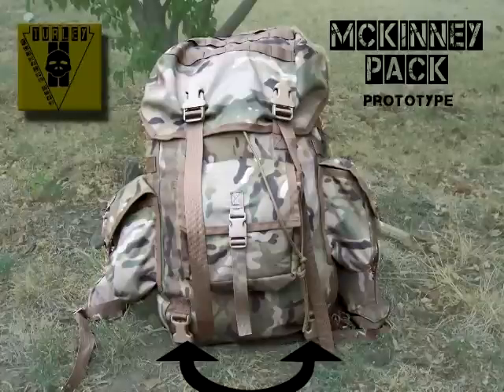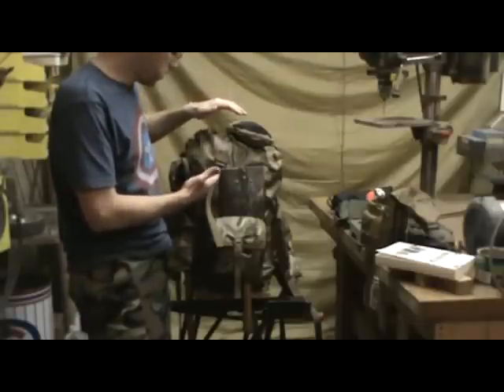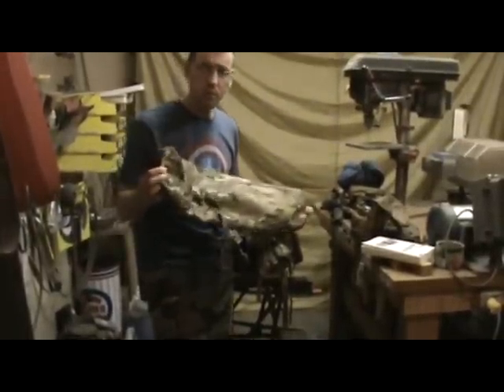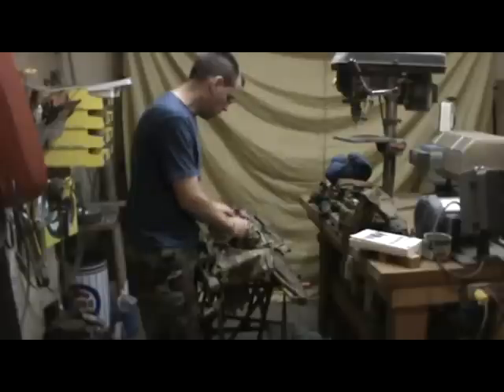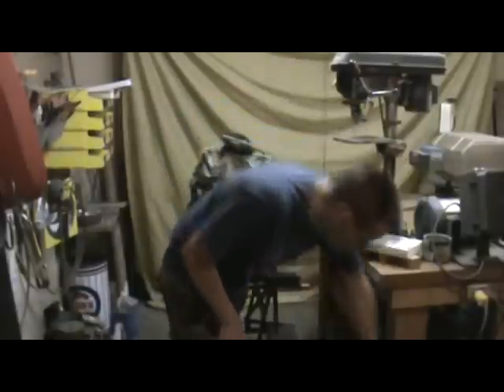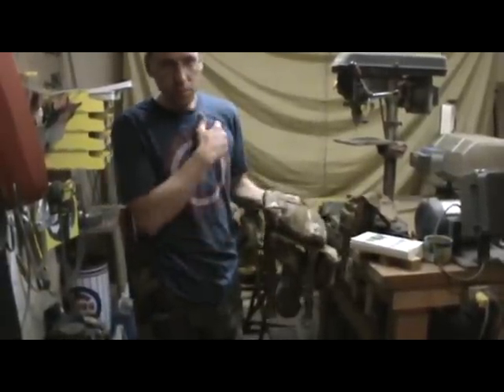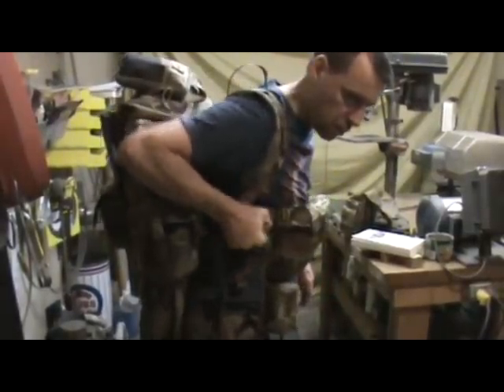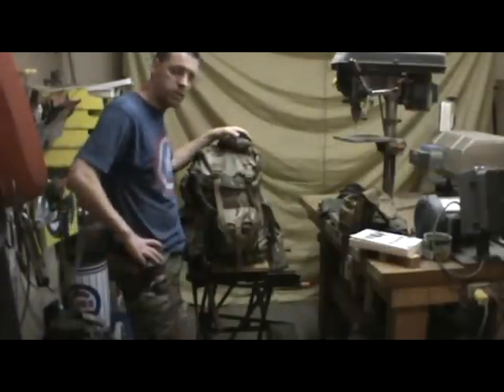Mckinney bushcraft pack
Description of the Mckinney woodsman pack
Romans 10:9